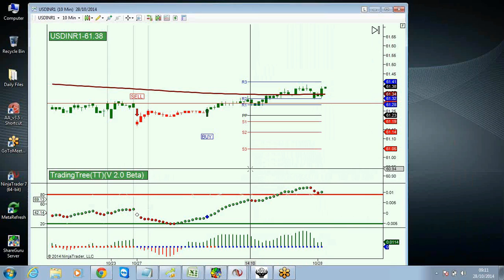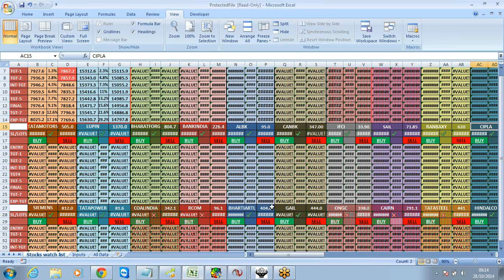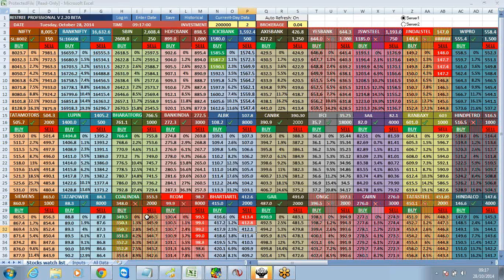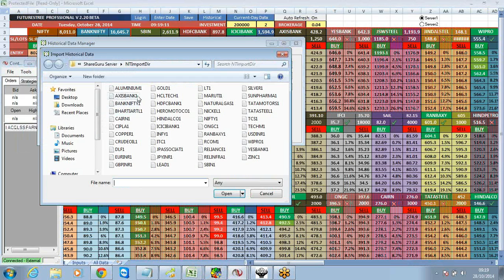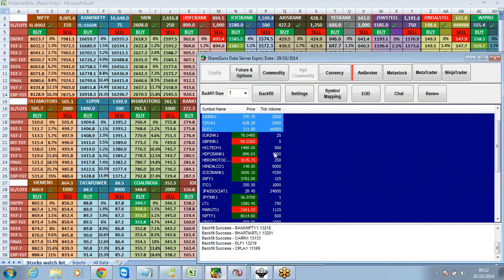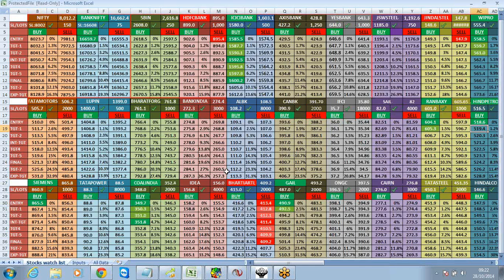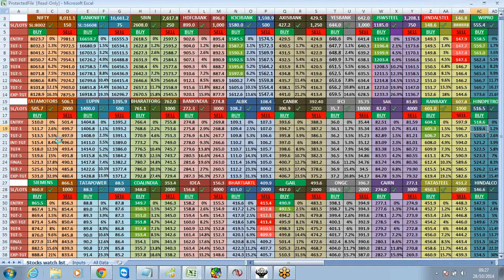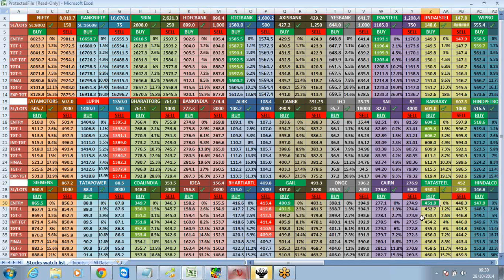CLIP 1, HOW DID YOU TRADE TODAY ? WATCH OUR Live webinar 9.15 am TO 10.45 AM,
FuturesTree Technical Analysis Software, 28/10/2014

Stock in news & trends, APPOX PROFIT = RS. 83,000/- ( TILL 11.00 AM )

ARE U A REGULAR INTRADAY TRADER ?
ARE YOU LOOKING FOR A SYSTEM WITHOUT ANY TECHNICAL ANALYSIS ?
ARE YOU STILL TRADING FROM 9 AM - 3.30 PM FOR INTRADAY TRADES ?
HAVE YOU EVER DOUBLED YOUR PORTFOLIO IN FEW WEEKS ?
DO YOU WANT TO TRADE FOR COUPLE OF HOURS & CONCENTRATE ON SOMETHING ELSE ?

NO TIPS, NO TIP MASTERS/PROVIDERS, YOU CAN GENERATE TIPS NOW,
NO DELAY IN PLACING THE TRADES, YOU GET IT ALL IN REAL-TIME.
Anyone can trade with simple knowledge.
No Technical analysis, no charts and no interpretation needed.
Works on Microsoft Excel, no programming needed.